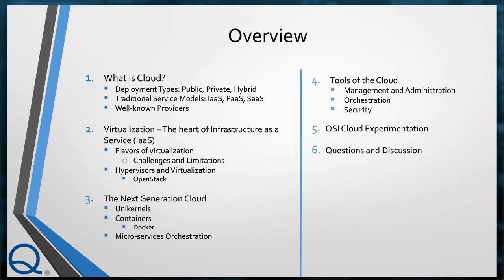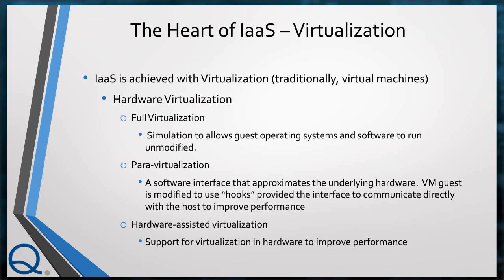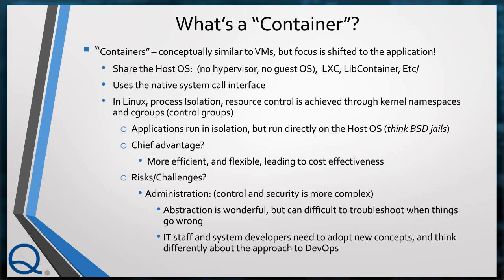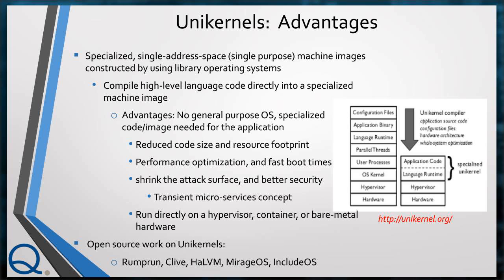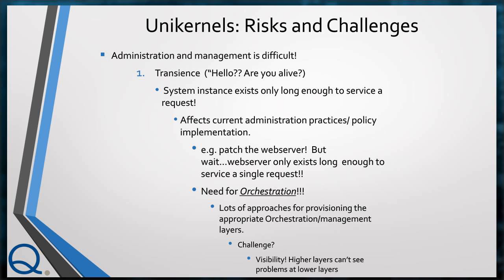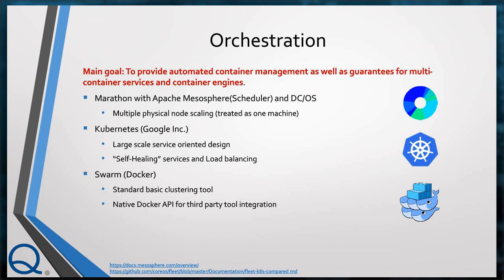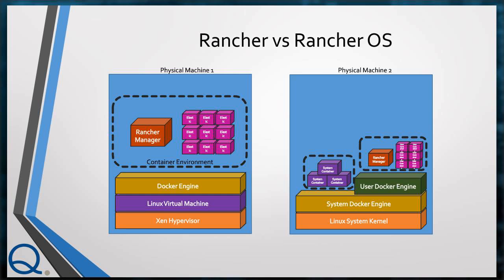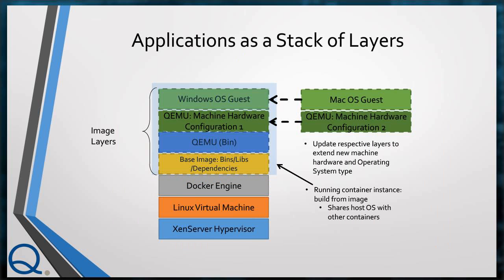CSIAC Webinar - Next Generation Service Model Architectures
Modern networked computing systems are becoming increasingly more complex. The recent explosion of the Internet of Things (IoT), ranging from mobile embedded devices to large scale Cloud-orchestrated services has added significant challenges to the standard administration tasks associated with securing and managing networked services. The underpinnings of traditional Cloud services such as infrastructure as a service (IaaS), Platform as a service (PaaS), and System as a Service (SaaS) has evolved through augmentation of layered virtualization technologies coupled with novel service orchestration methodologies. Traditionally, type-1 hypervisor solutions have existed at the heart of IaaS. Docker is a fairly new and widely adopted application management platform that works with underlying Linux Containers (LXC) available in a contemporary kernel to aid productivity of tasks associated with software development, and application distribution and deployment. Unikernels are a novel technology that enable specialized single address space machine images in which services are built from a modular stack of libraries necessary for the service to run. A unikernel-based service consists of the minimalist set of libraries compiled together with the application code to produce sealed, fixed-purposes service images which can run without an intervening host operating system, directly on hardware, on a hypervisor, and from within a Docker container image.

In this presentation we will provide a brief background, and the evolution of the core architectural components present in current and next generation Cloud enabled services. We will consider the challenges associated with management functions, including the benefits and consequences of unikernel-based services relative to security, general administration, and service deployment.